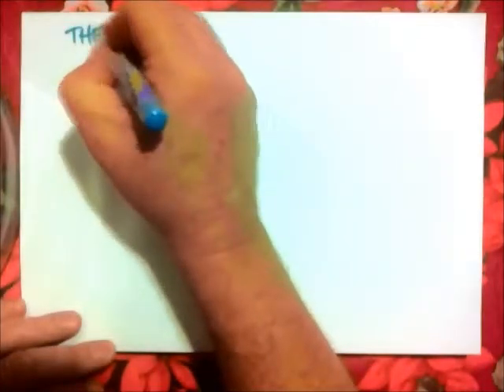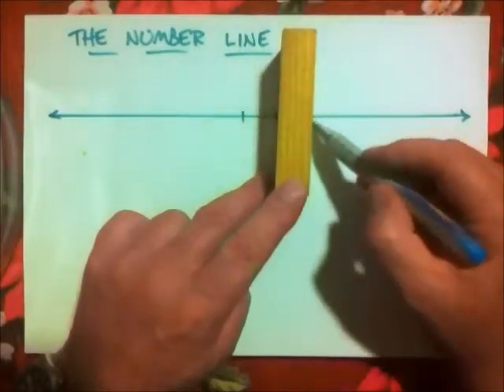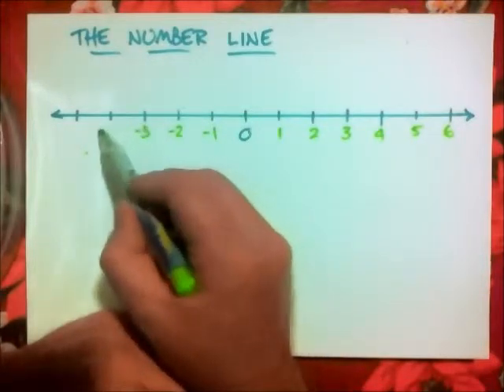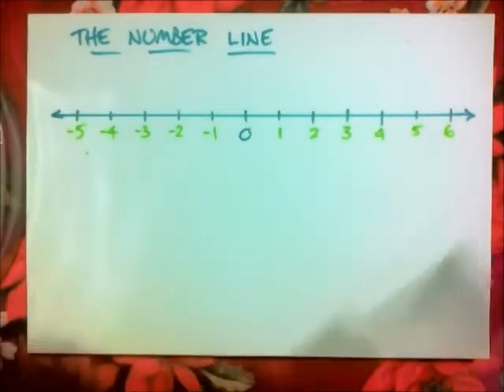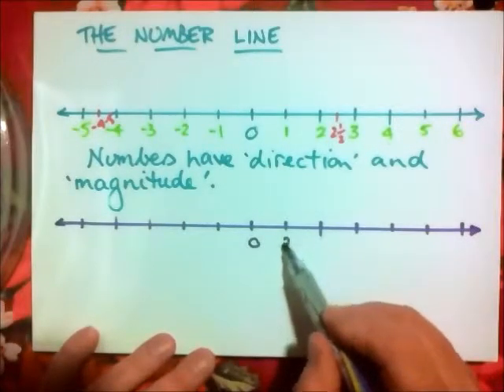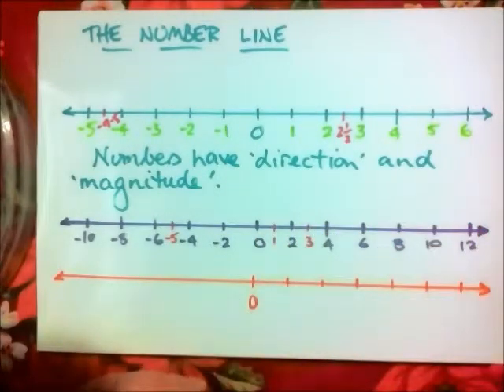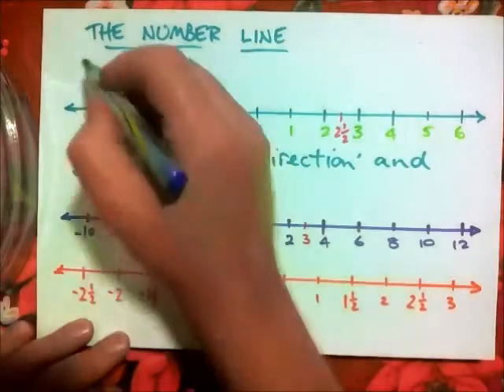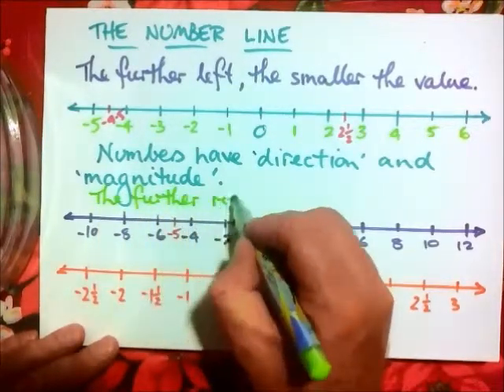12 The Number Line